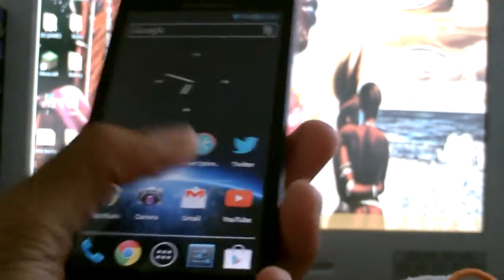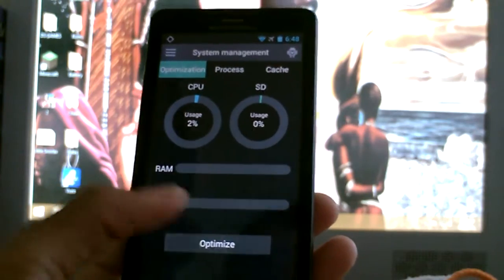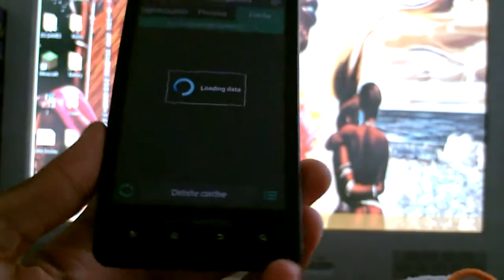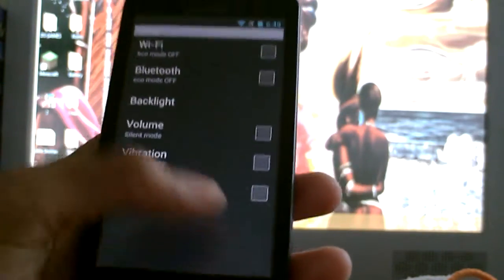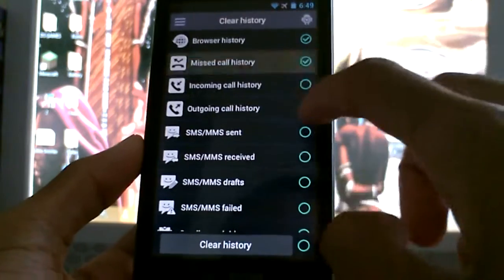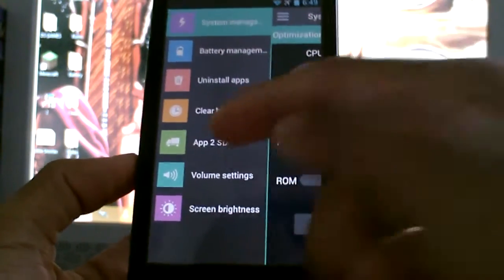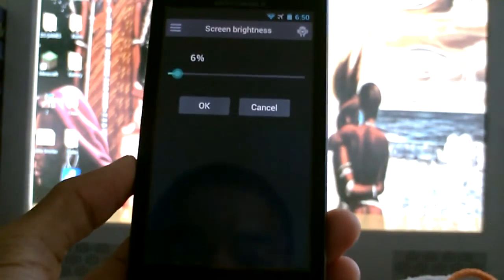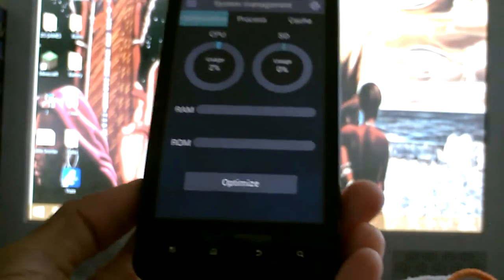How To Fully Optimize Android Devices For Speedy Performance And Extended Battery Life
like/fav/sub